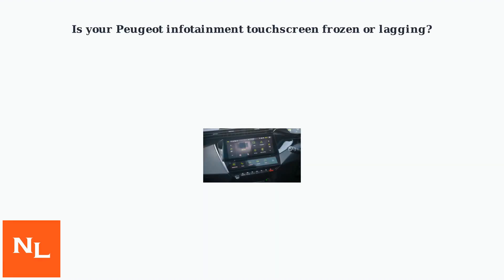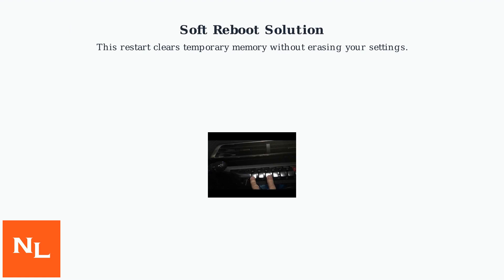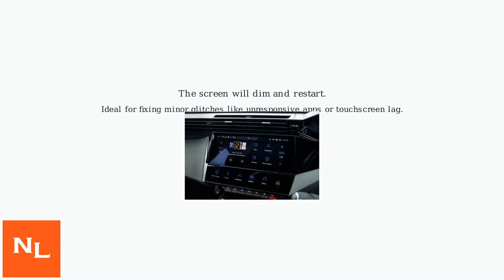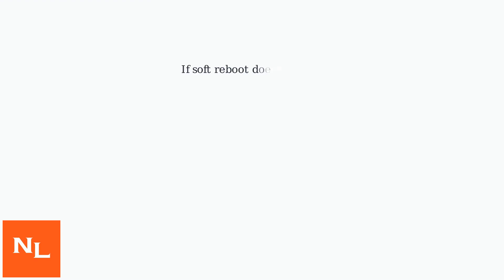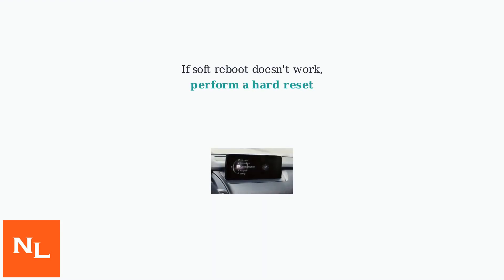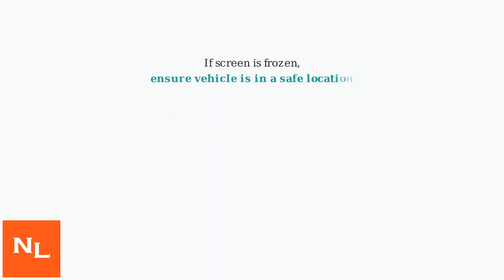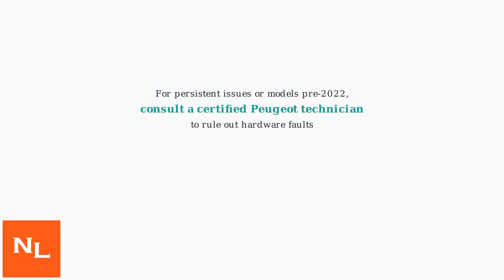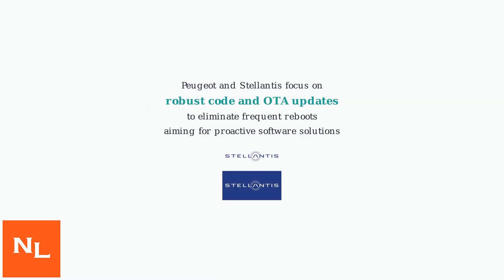How To Restart Peugeot Infotainment System – Quick Reboot & Touchscreen Fix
Learn the simple steps to reboot your Peugeot infotainment system. Our guide helps you resolve touchscreen problems and restore functionality effortlessly.